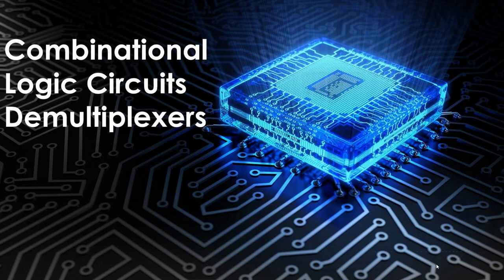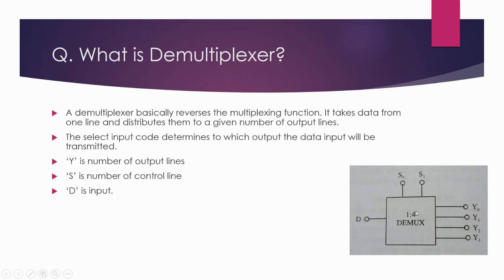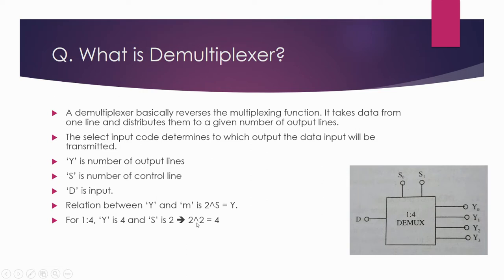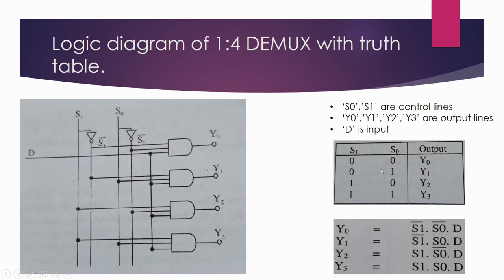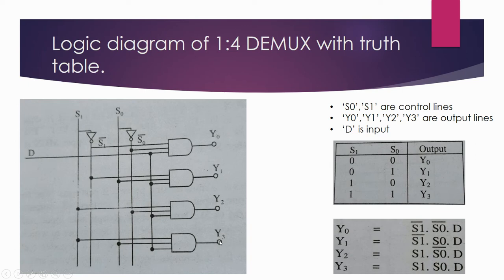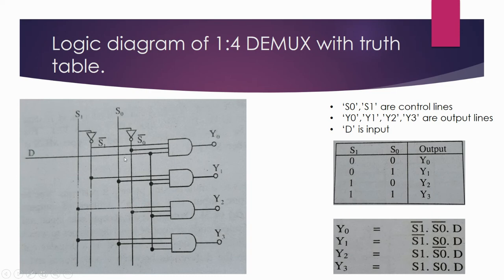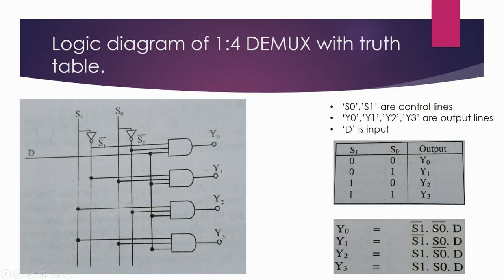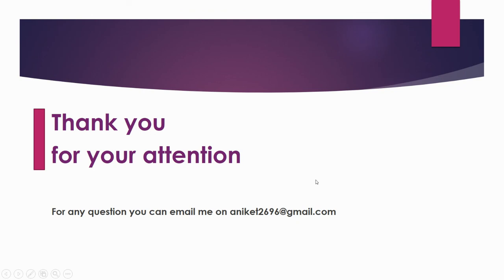Demultiplexer in digital electronics | Demultiplexer 1 to 4 block diagram truth table | DEMUX 1:4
I have explained Demultiplexer 1:2 and 1:4 in detail with there block diagram , logical diagram , truth table , equation.